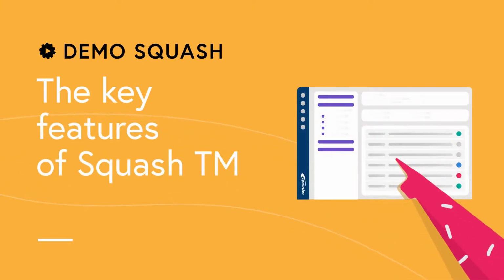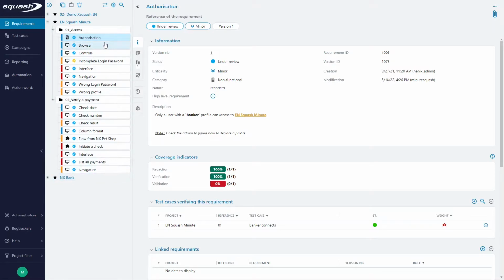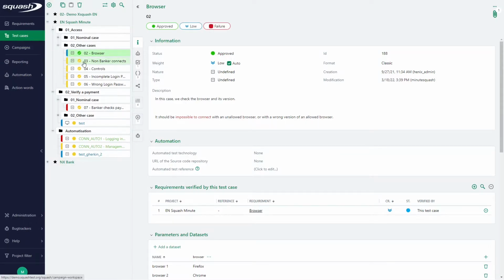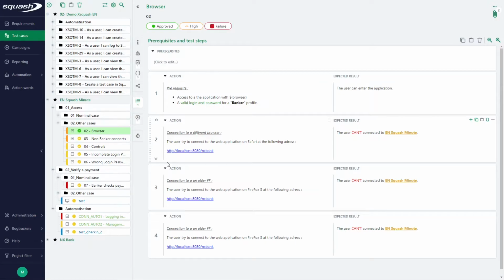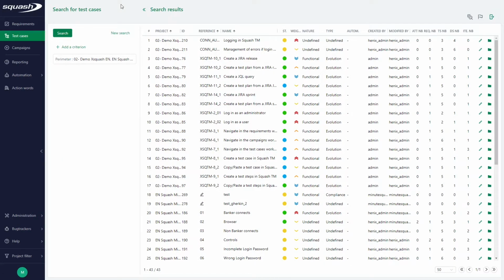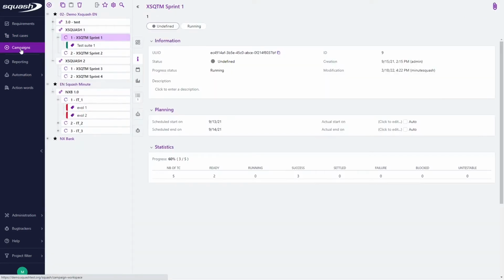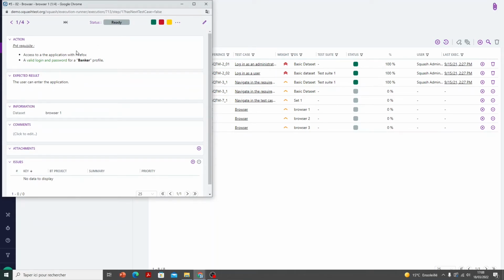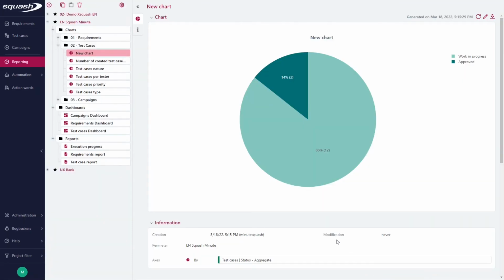Demo Squash #8 - The Key Features of Squash TM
In this video we will see the key features of Squash TM. All the main workspaces of the application are detailed so that you can easily understand how to handle Squash TM and use it efficiently according to your needs.

Here are the details of each part of the video:
00:00 - Intro
00:46 - Introducing to the Squash Homepage, presentation of the links and the navigation bar
02:10 - Requirement workspace: Description and presentation of the library and the consultation page
06:33 - Requirement Workspace: Focus on high-level requirements management
07:12 - Test case Workspace: Definition and use of the "Information" tab of the consultation page
09:20 - Test case Workspace: Associating requirements to a test case
10:27 - Test case Workspace: Creation and customization of test steps & datasets
13:06 - Test case Workspace: Definition and management of BDD test cases
14:23 - Search Workspace: Overview and usability
16:15 - Test case Workspace: Presentation of dashboards
17:55 - Campaign Workspace: Definition of iteration, campaign and test suite
18:37 - Campaign Workspace: Presentation of the "Execution plan" tab of the consultation page
19:53 - Campaign Workspace: Adding test cases to the execution plan
21:16 - Campaign Workspace: Running a test case
22:27 - Campaign Workspace: Reporting an issue
24:46 - Reporting Workspace: Creating a graph and customizing a dashboard
26:34 - Outro